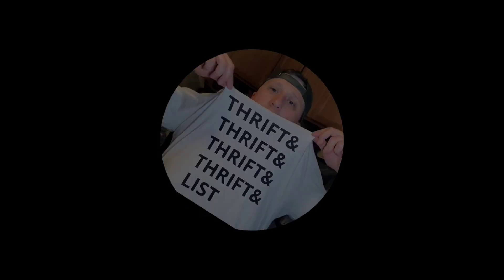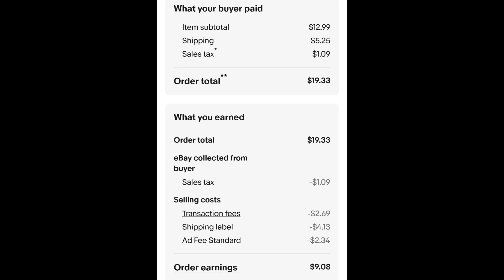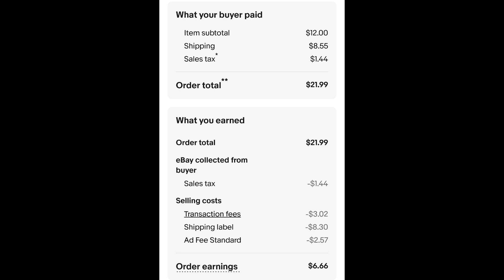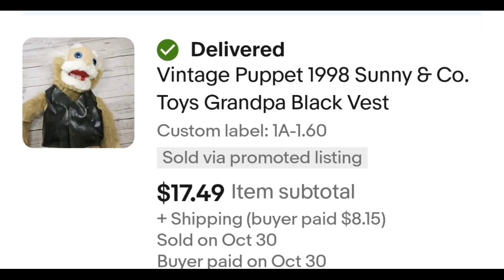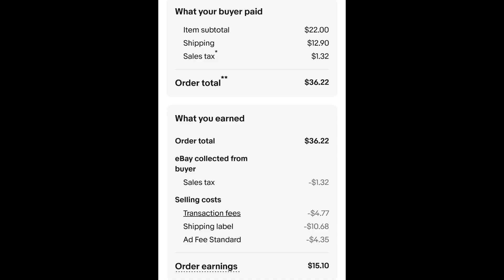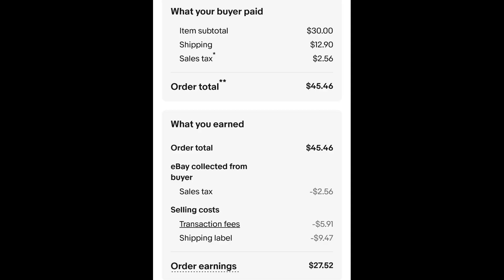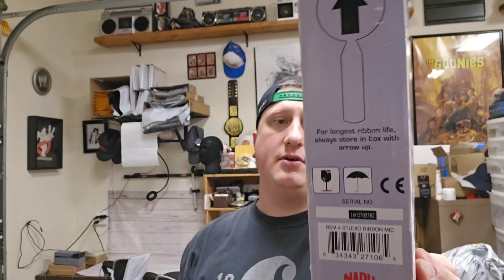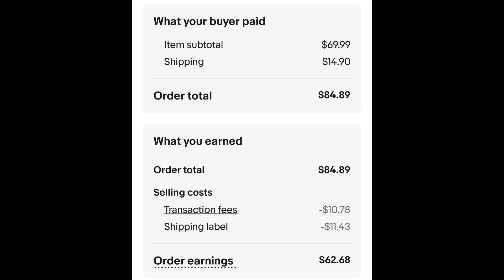What Items Sell On eBay?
My Ebay store:

God Bless!